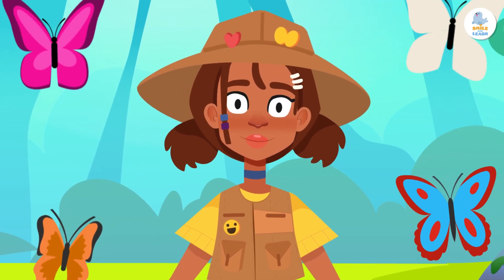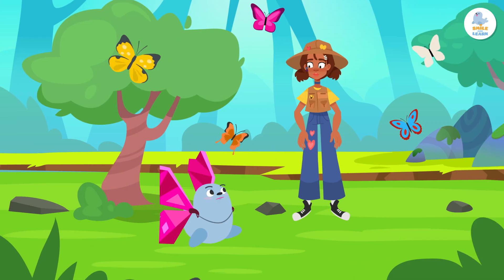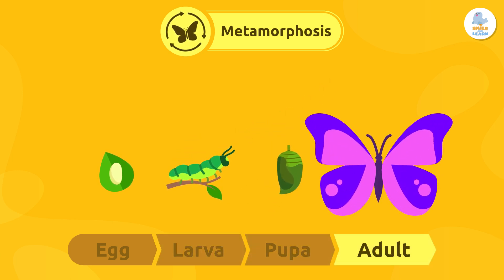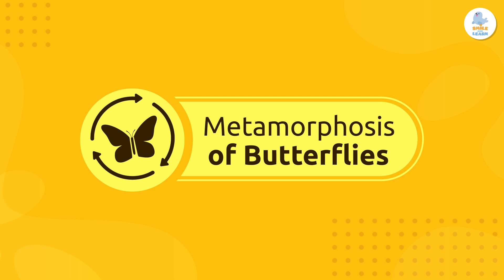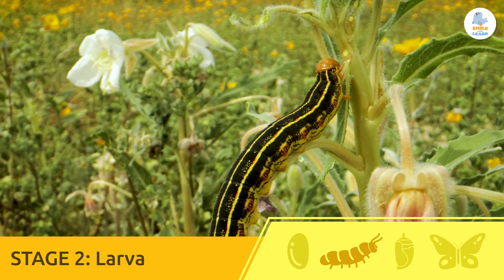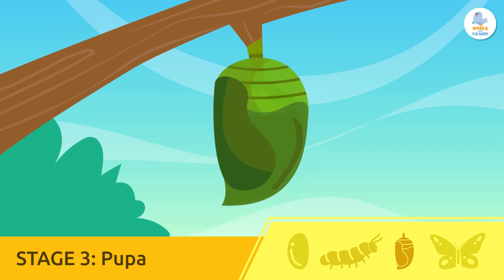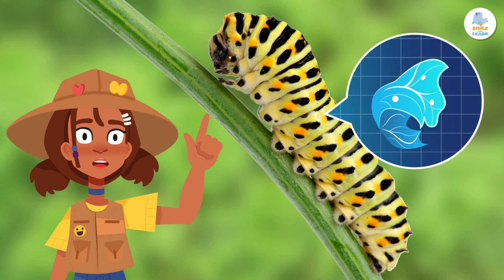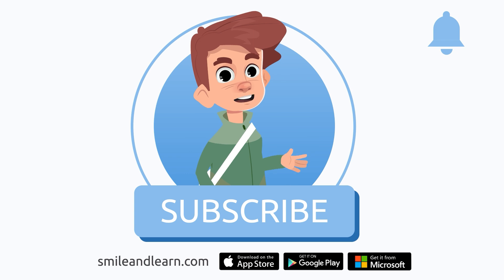🦋 METAMORPHOSIS of the BUTTERFLY for Kids 🌿 🔄 Egg → Caterpillar → Chrysalis → Butterfly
Educational video for children about butterfly metamorphosis, an amazing process in which a tiny egg transforms into a beautiful butterfly ready to fly. With Smilie and lots of fun animations, we will learn about the four stages that make up the life cycle of this fascinating insect.

In this video we will learn:
🥚 What metamorphosis is and which animals go through it
🐛 Stage 1: Egg – life begins under the leaves
🍃 Stage 2: Larva (caterpillar) – eats and grows fast, just like changing pajamas!
🦋 Stage 3: Pupa or chrysalis – a magical change takes place inside a protective capsule🌈 Stage 4: Adult butterfly – ready to fly and explore the world
⏳ Fun facts, including how long metamorphosis takes and how caterpillars already have wings hidden inside their bodies.

An ideal video for teaching natural sciences, the life cycle of insects, and transformation in nature in an entertaining and visual way.